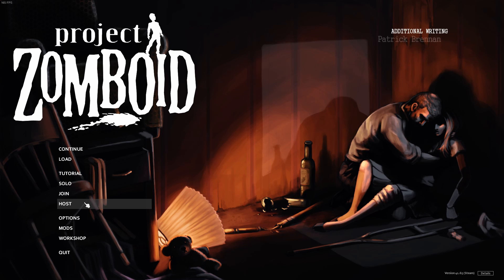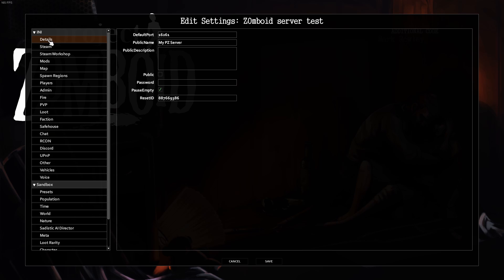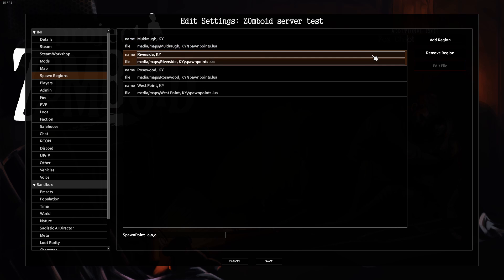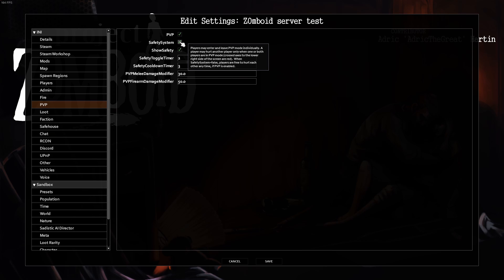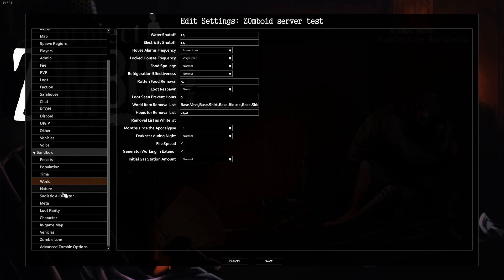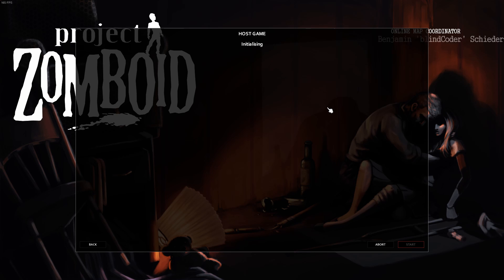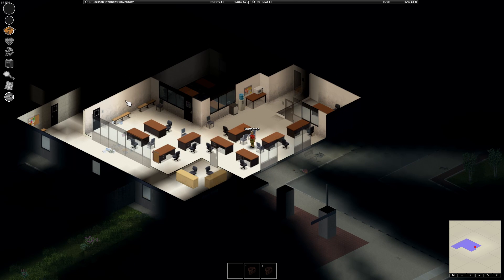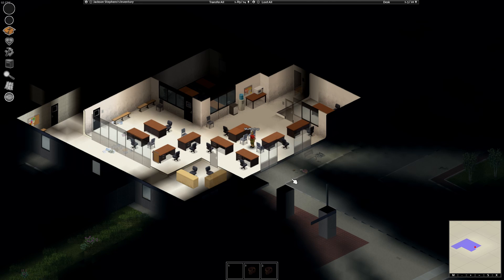How to Create and Invite Friends To Your Own Project Zomboid Server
Just a simple explanation video on how to create a server and a simple way to invite your friends. Just made this in response to a Reddit comment I left!

0:00 basic set-up
1:00 server settings review
5:40 How to invite friends to your server